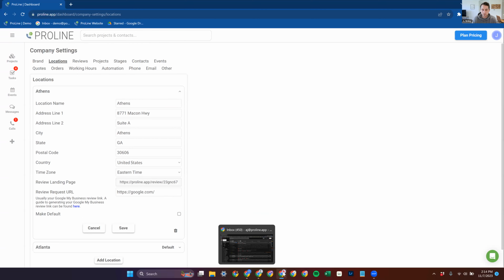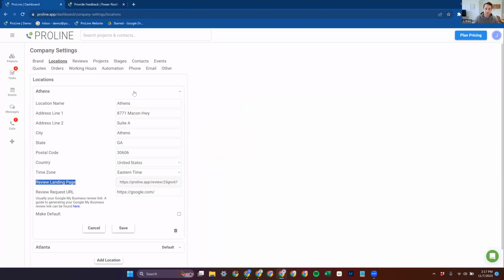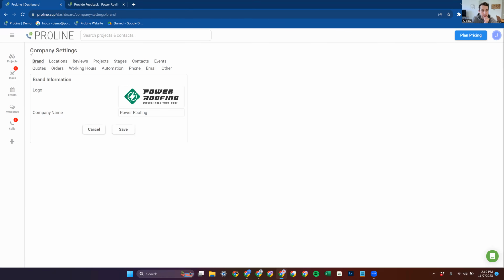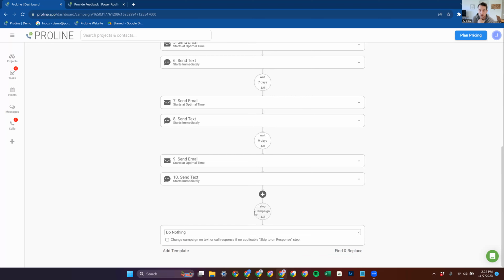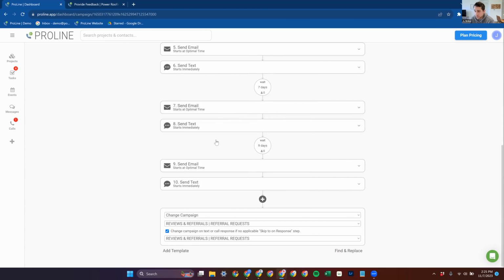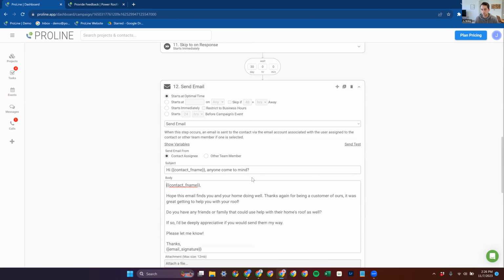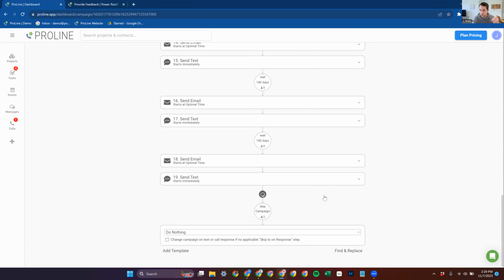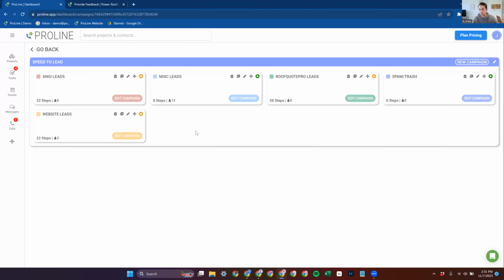Review Generation and Referral Requests in ProLine | PRO School #10 | November 7th, 2023